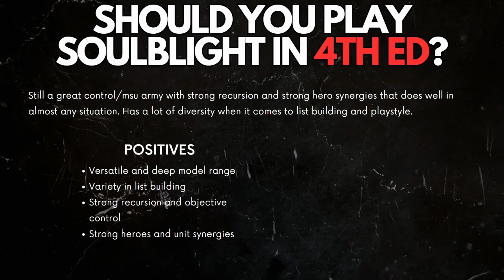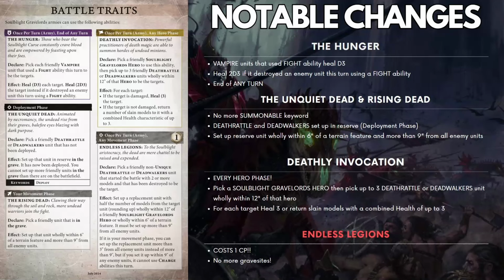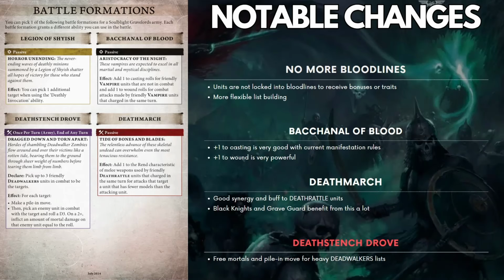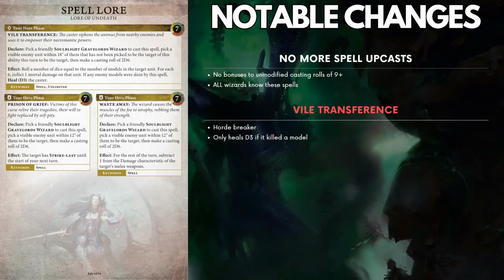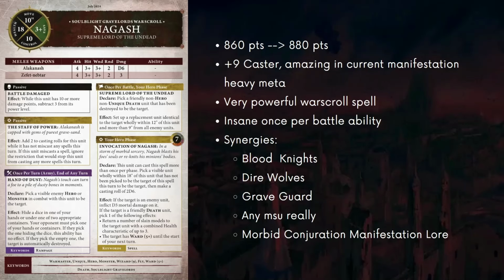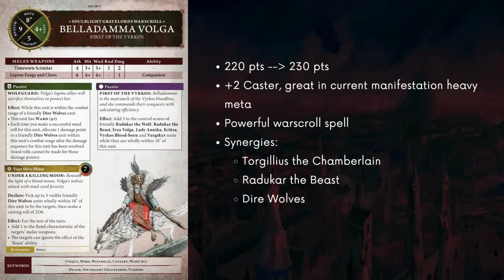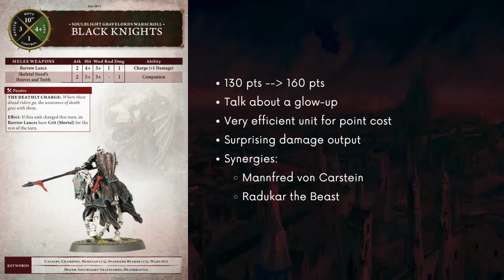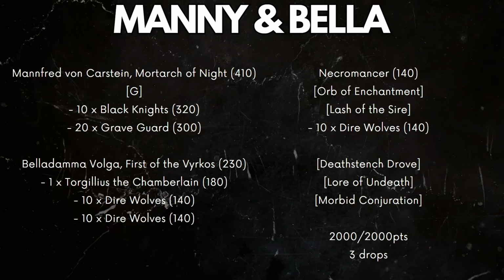OUTDATED - SOULBLIGHT GRAVELORDS Beginner Army Guide for 4TH EDITION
Update to my previous video on Soulblight Gravelords. I go over some key changes to the army in 4th edition as well as provide some sample lists. As always, these are my opinions and as such might not be the same ones you share. :)

THINGS I USE: These are some of the products I use and recommend :)

BRUSHES AND BRUSH STUFF:
Raphael 8404 Size 0
Starter Brush Set
Synthetic Brushes
Makeup Brushes (Dry-Brushing)
Masterson's Brush Cleaner
Masterson's Wet Palette

STARTER PAINTS AND PAINT STUFF:
Army Painter
Paint Mixing Balls
Vortex Paint Mixer
Spray Primer (Black)
Spray Primer (White)
Vallejo Black Primer

BASING STUFF:
Static Grass
Static Grass Tufts
Vallejo Earth Texture
Citadel Skulls